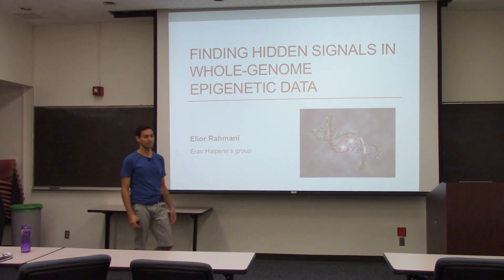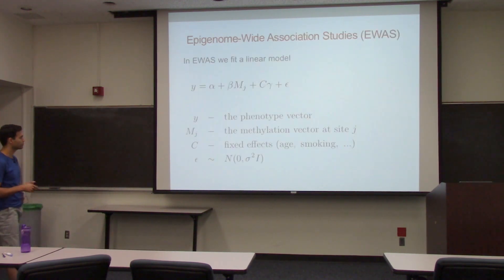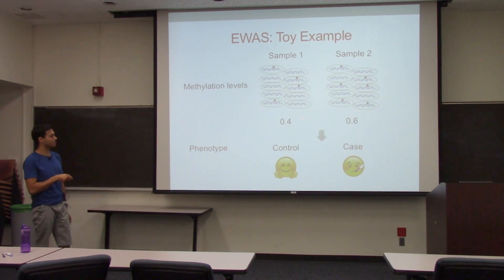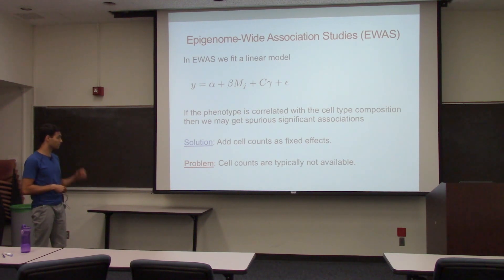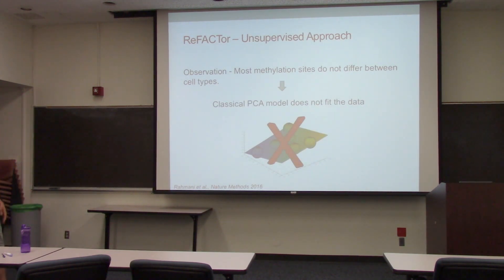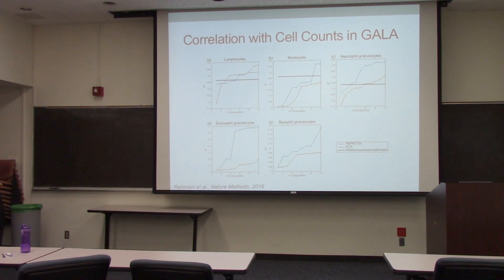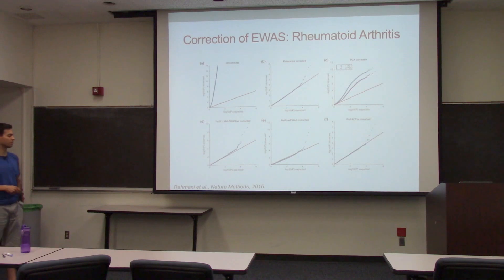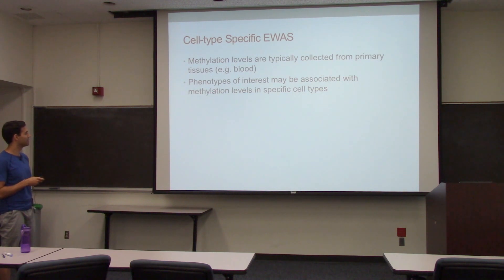Elior Rahmani: "Finding hidden signals in whole-genome epigenetic data"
July 25, 2016 presentation at UCLA for CGSI 2016